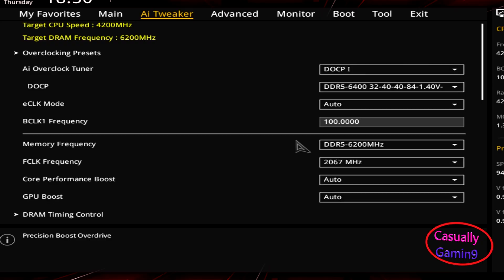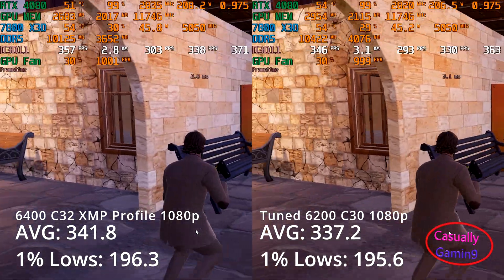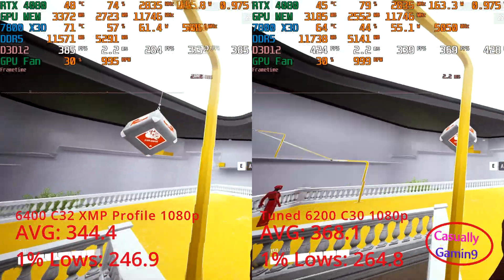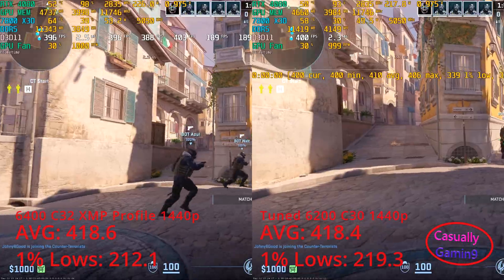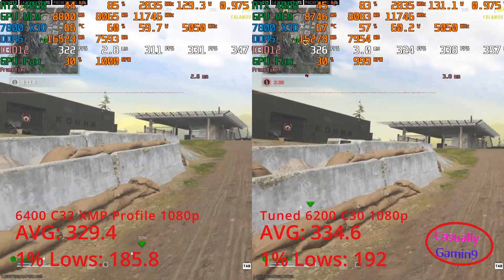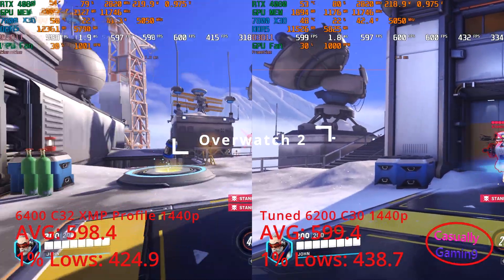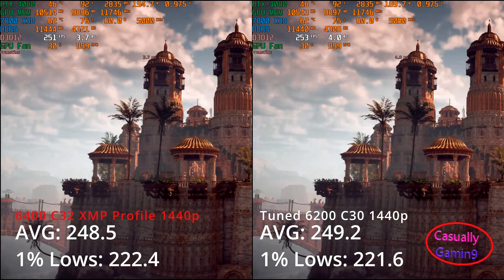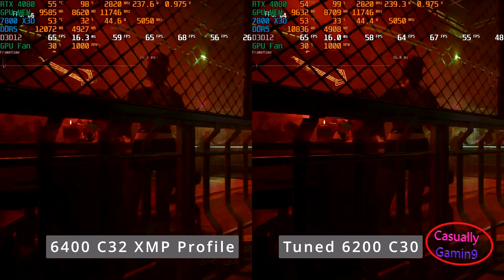AM5 DDR5 memory setting for competitive games | 1080p | 1440p | RTX 4080 | 7800 x3D | DDR5 6400 C32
In this video, I'm exploring the performance benefits of tunning DDR5 for AM5 beyond the default XMP or EXPO profile and see the benefits in competitive games, at 1080p and 1440p like, Fortnite, The Finals, Counter Strike 2, Warzone 2023, Overwatch 2 using low settings using a RTX 4080.

Nvidia display driver: GeForce Game Ready Driver 546.33

Corsair Vengeance DDR5 32GB Default XMP profile: 6400 C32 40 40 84

Motherboard: ASUS ROG STRIX X670E-F GAMING WIFI
Memory: Corsair Vengeance DDR5 32GB Current timings 6200: C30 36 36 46
CPU Cooler:  Thermalright Phantom Spirit 120 SE
Case: Lian Li LANCOOL II Mesh Type C
PSU: BeQuiet!  STRAIGHT POWER 850W Platinum
SSD Games: Samsung 980 PRO M.2 NVMe SSD, 2 TB, PCIe 4.0
SSD OS: SABRENT ROCKET M.2 NVMe SSD, 1TB, PCIe 3.0
OS: Windows 11 Pro Build 22631

0:00 Intro
1:06 Bios DDR5 settings
1:26 Fortnite low settings
1:33 Fortnite 1080p
1:50 Fortnite 1440p
2:08 The Finals low settings
2:14 The Finals 1080p
2:33 The Finals 1440p
2:43 CS2 low settings
2:51 CS2 1080p
3:08 CS2 1440p
3:24 Warzone 2023 low settings
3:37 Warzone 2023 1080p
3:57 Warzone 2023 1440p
4:19 Overwatch 2 low settings
4:25 Overwatch 2 1440p
4:46 Horizon Zero Dawn settings
4:50 Horizon Zero Dawn 1440p DLSS
5:11 Final thoughts